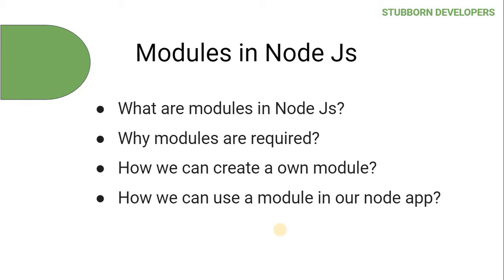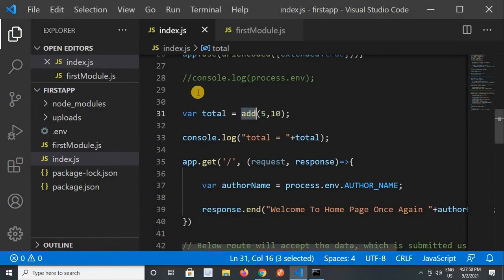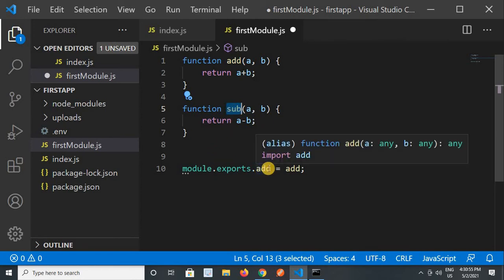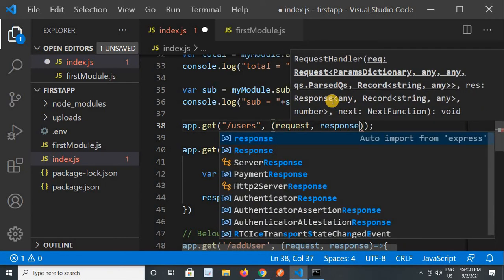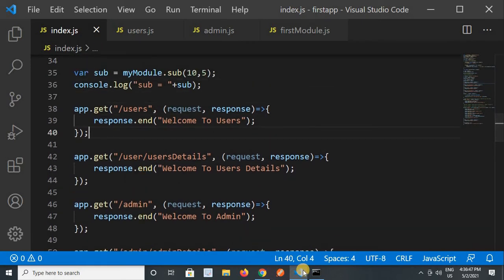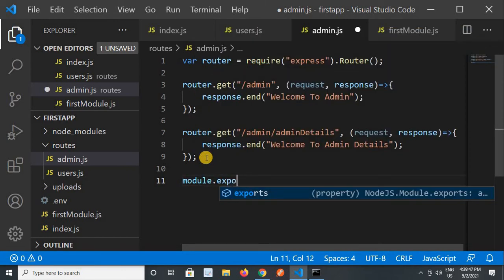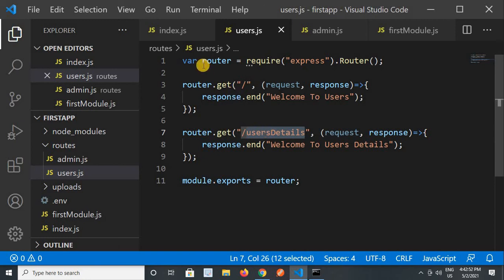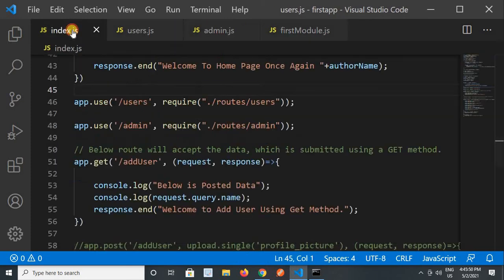Create and Export Modules in Node Js with Express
In this video we will learn that how we can create user define modules and export them to use in our node js application using express.